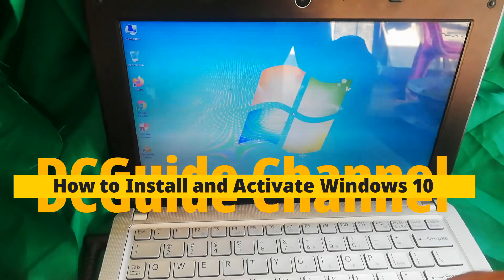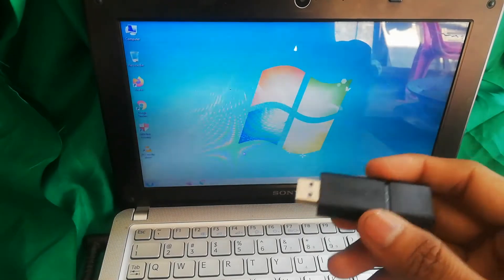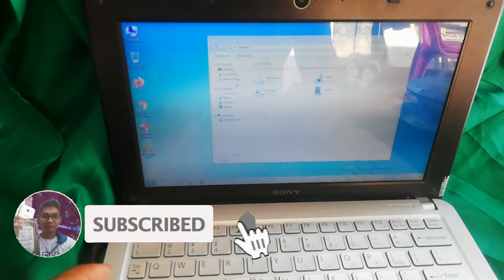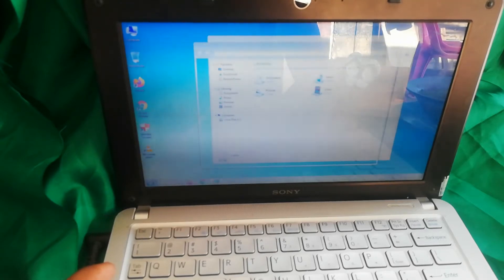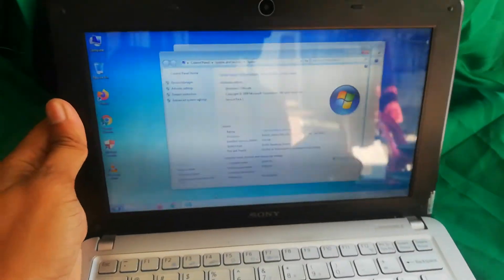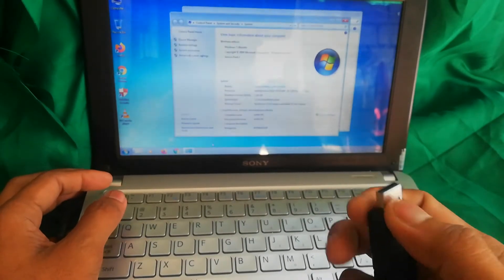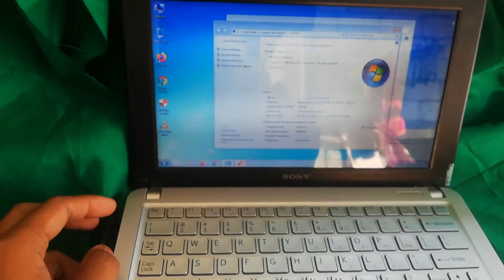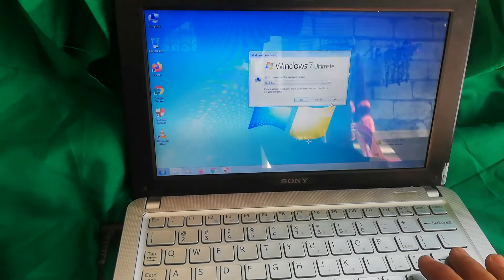Install & Activate Windows 10 Guide (Complete Process)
This video is your guide how to install and activate Windows 10. Below is the direct  you want topics in this video, just Click on the time provided to fast forward to your chosen topic.

00:00 - 01:04 "Intro"

01:04 - 08:02 "Complete Installation Process"

01:37 - 02:22 "Set up BIOS"

03:12 - 04:00 "Enter Product key"

04:00 - 04:22 "Partition Set up"

08:02 - 10:22 "Activation"

10:25 - 11:22 "Checking if activated"

Please leave a comment for any questions or Leave a message in my messenger account for assistance purposes. In addition I will give a free installer.

Thank you and God Bless us all from DCGuide Channel.